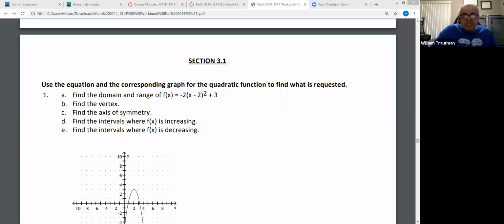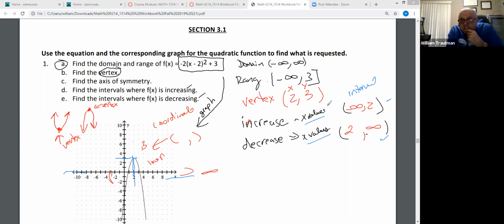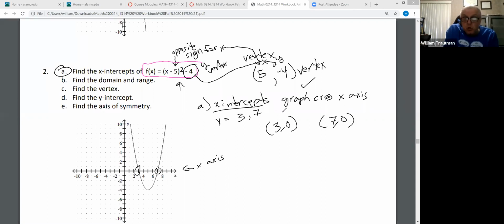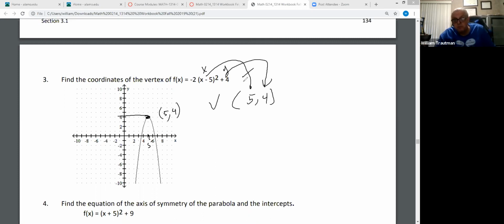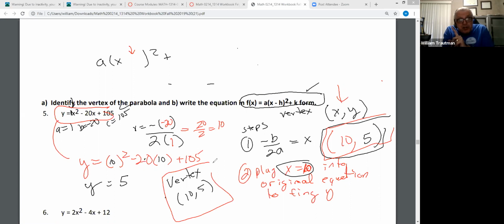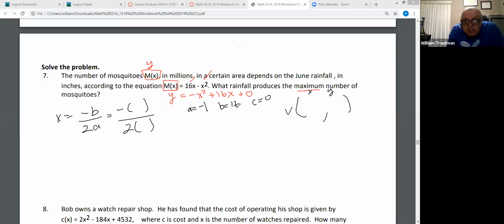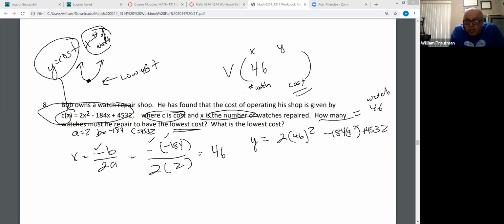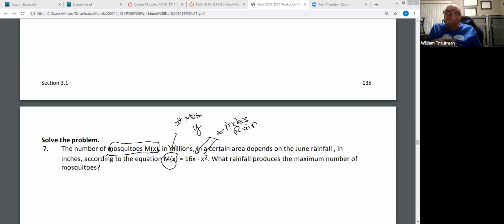Math 1314 Section 3.1 Quadratic functions (vertex) and models